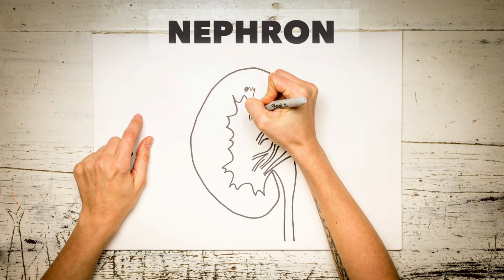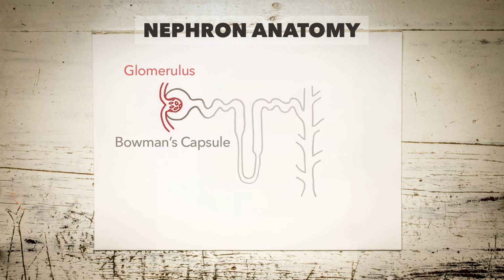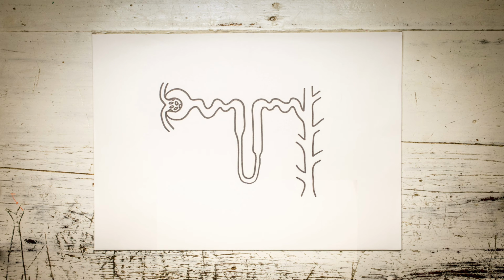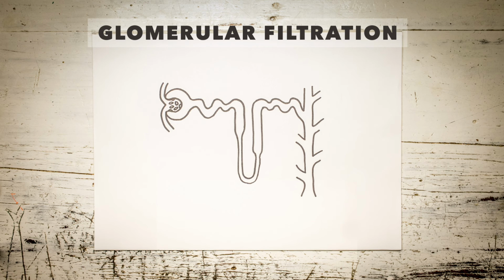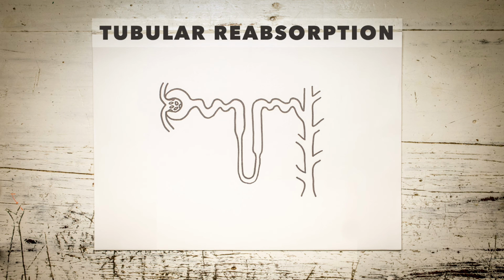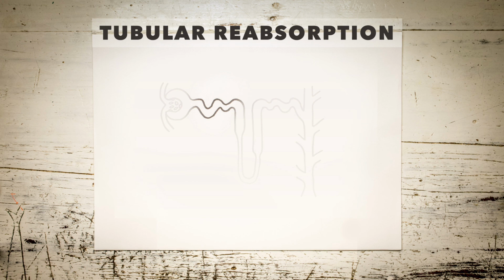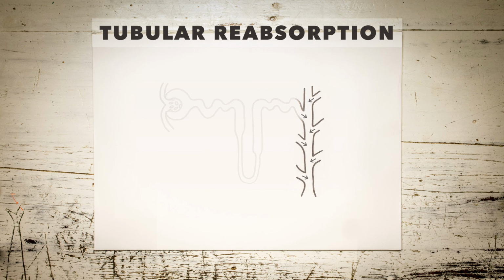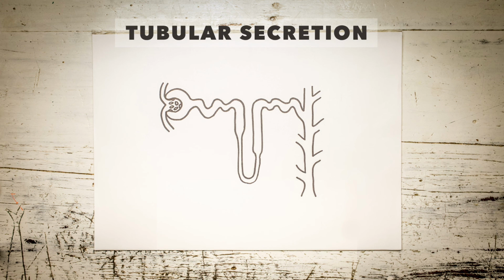Nephron function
Nephron anatomy, blood filtration and formation of urine.